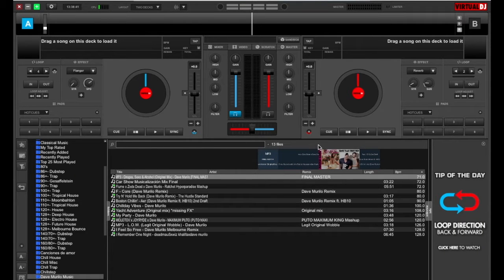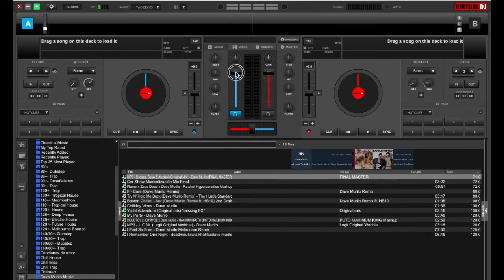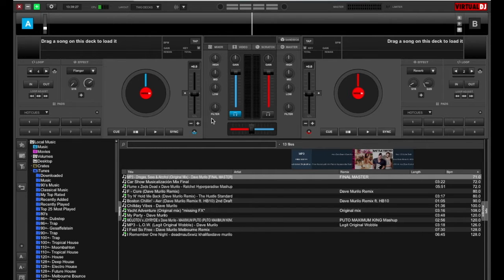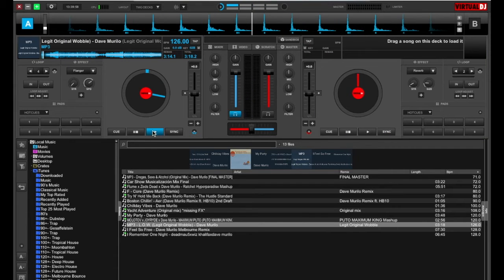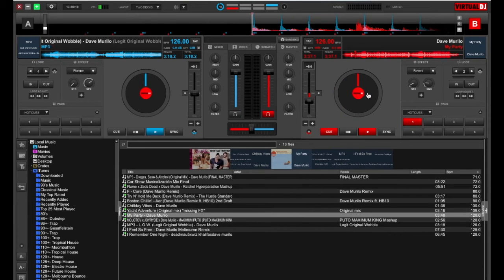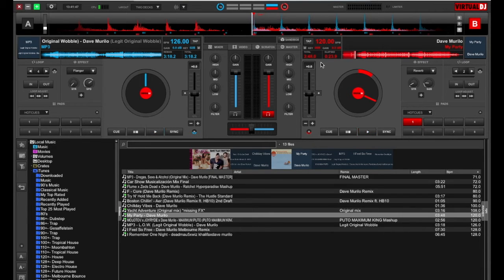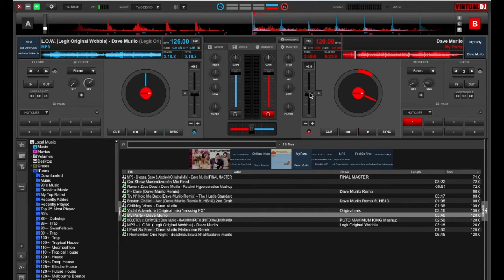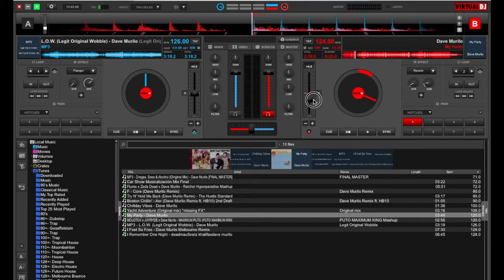DJ Tutorial - DJ Basics: Beatmatching w/ Dave Murilo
I hope you all got something out of this!

 If you want to see more videos like this, do let me know by liking and sharing the video :D I always try my best to reply to every comment so if you have further doubts, comment it and I’ll answer.